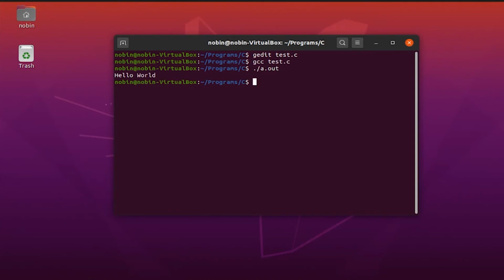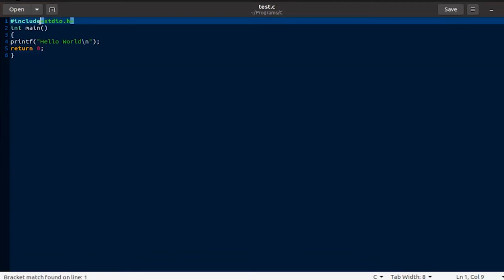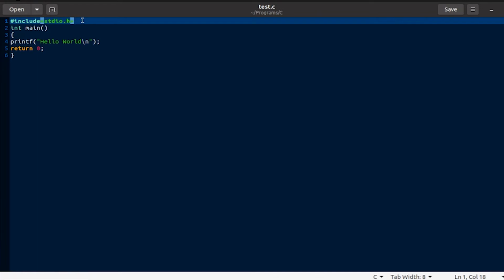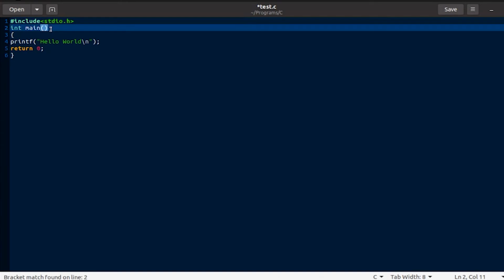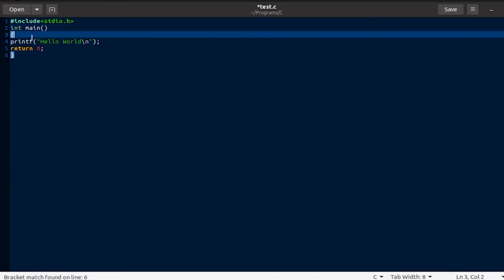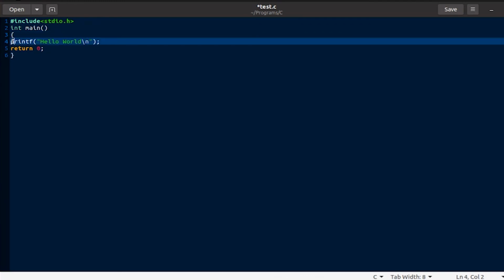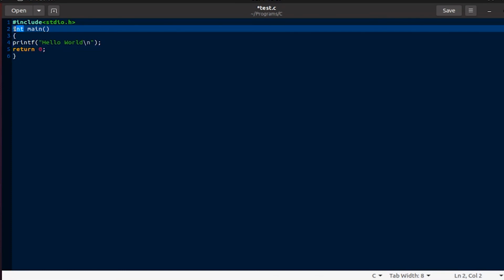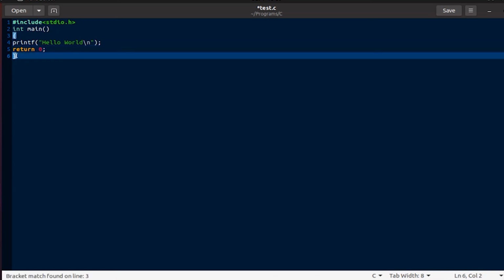Structure of C Code | C Programming for Beginners